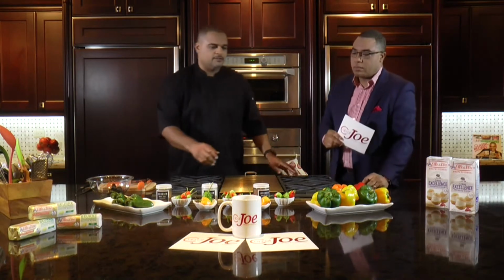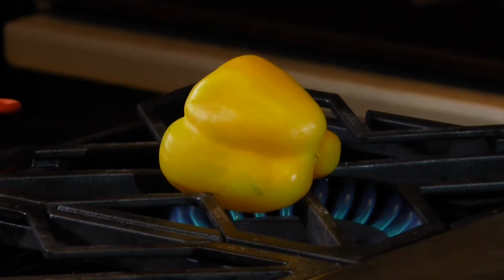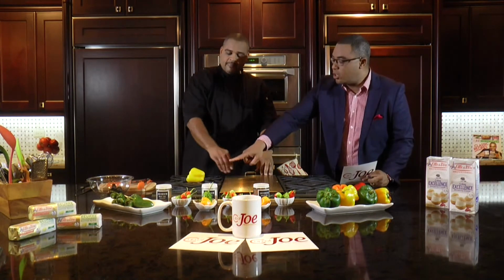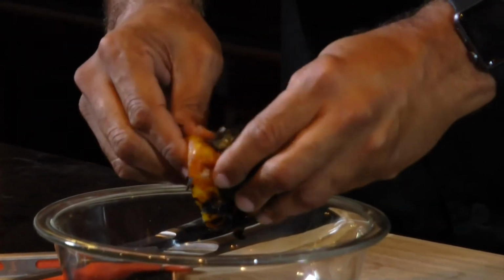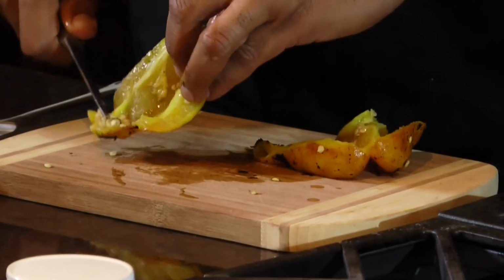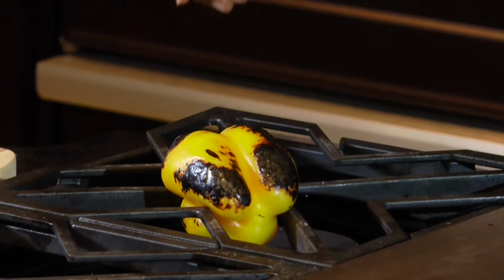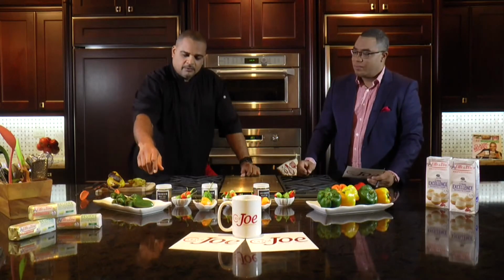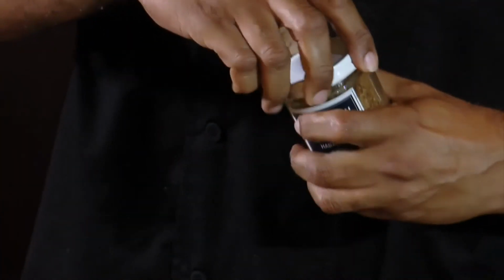ROASTING PEPPERS | Chef Jason Huggins | Ask Huggies | Cup of Joe Caribbean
Chef Jason Huggins shows how to roast a pepper and how to use them.